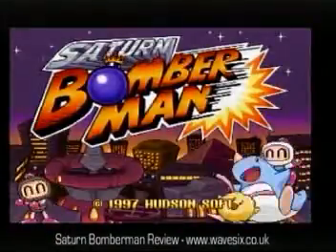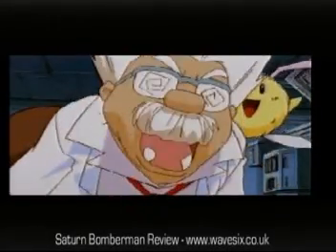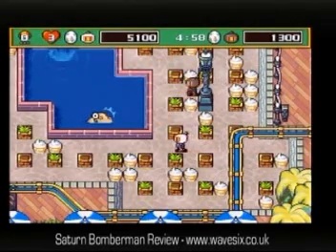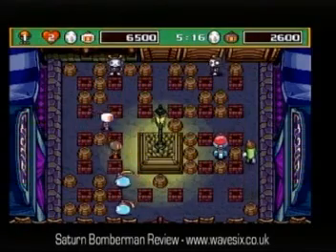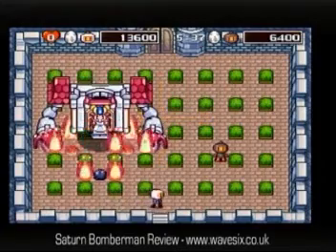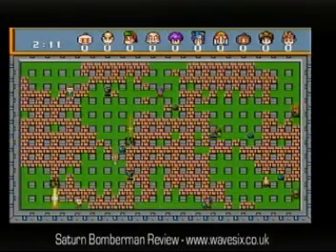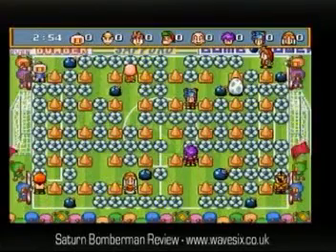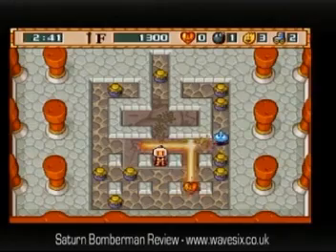Saturn Bomberman Review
Me reviewing my fave' Bomberman, enjoy!...